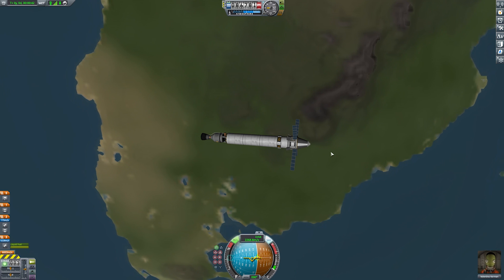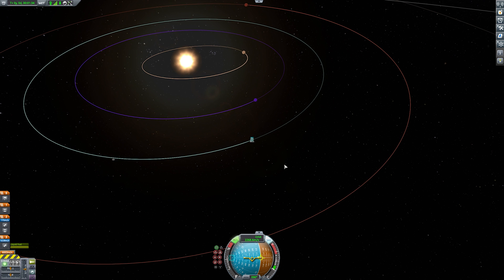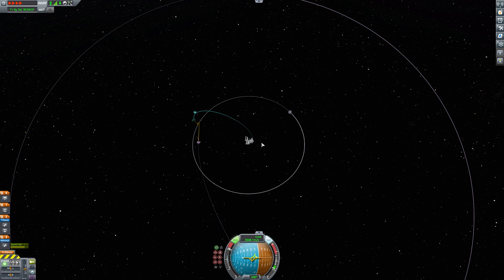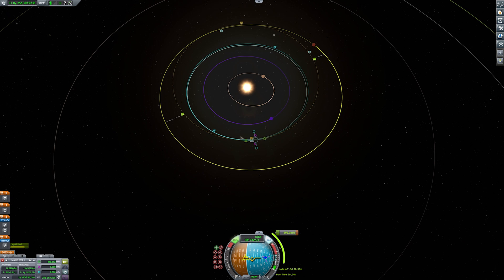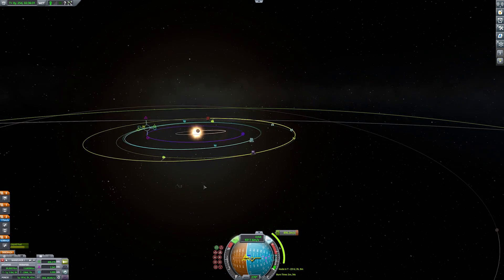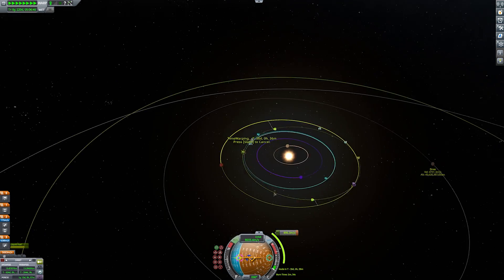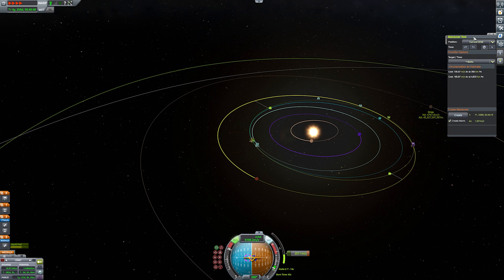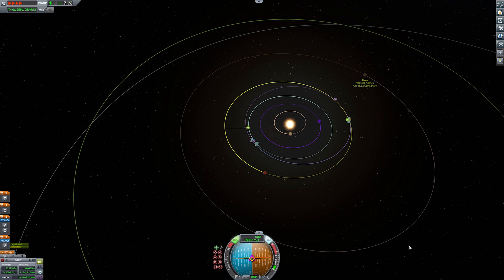EASY orbital transfers in KSP! (NO mods, NO launch windows, NO math!)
Demonstrating an incredibly easy way to find and plot orbital transfers without launch windows, mods, or doing any math.